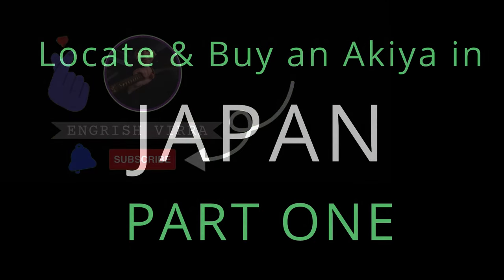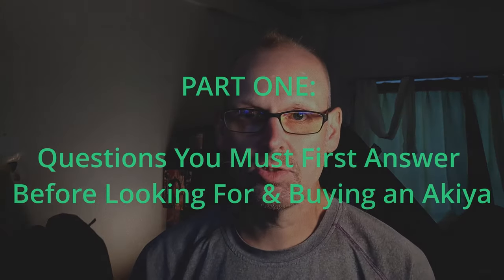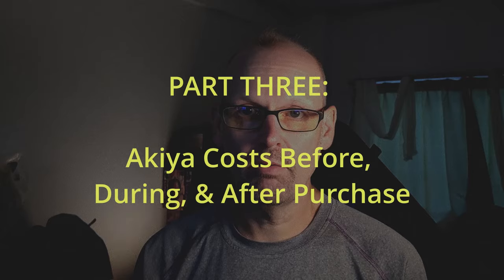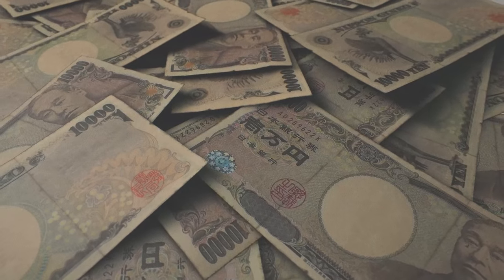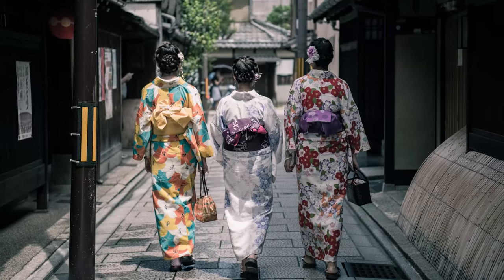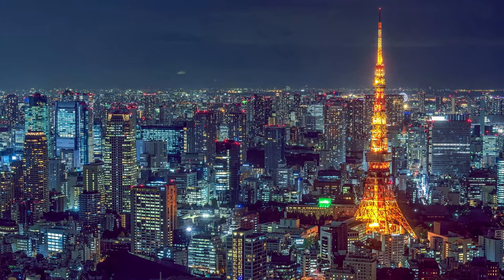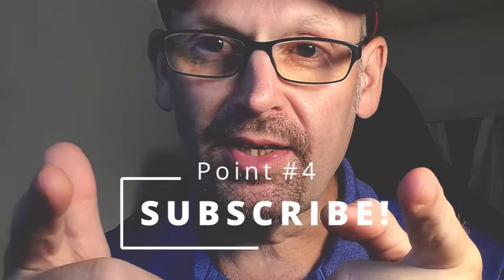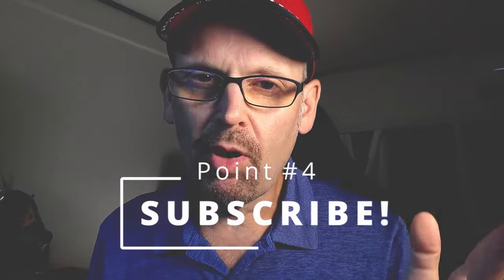Find & Buy an Empty House in Japan [Akiya] Part 1 of 3: First Things to Consider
Hello everyone!

I spent days working on these videos and even tapped my sensei to make sure that I included all of the main information you need to not only find an akiya (unoccupied house) in Japan, but also what you should consider beforehand and the costs involved.

In this part one video, I introduce the three video topics and then roll-out the 3 main points -- plus a 4th bonus point -- of Part One, which is all about things you should consider before ever even starting to look for an akiya.

I really hope you are able to gain some knowledge or insight from this video and the next two. As I mention in the video, I'm not an expert by any means but I can speak from my own experience on the topic -- plus I am happy to help you where I can.

Please post any questions you might have and I look forward to seeing you in the next videos!

Music Attributions:

Music track "Farewell" used with permission, courtesy of Koji Tamura. You can check out Koji's music or follow him at these links:

"Pop, Low, A (H1).wav" by InspectorJ of Freesound.org